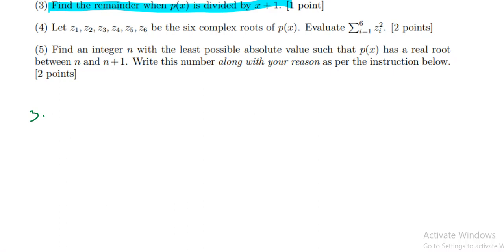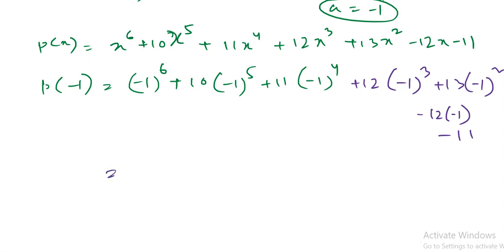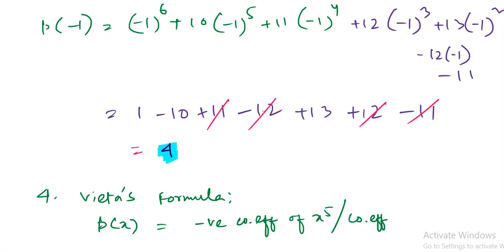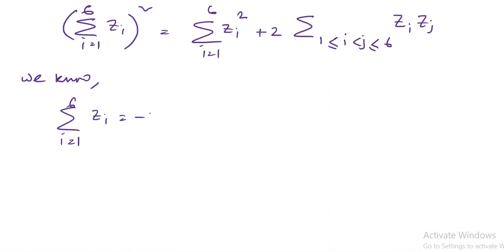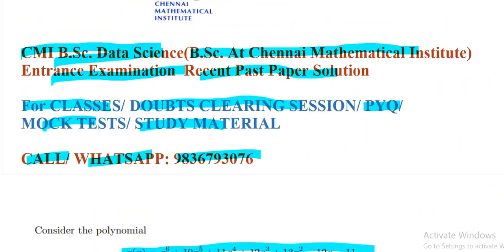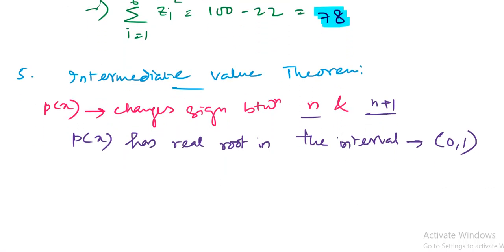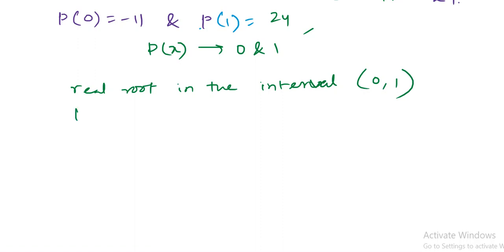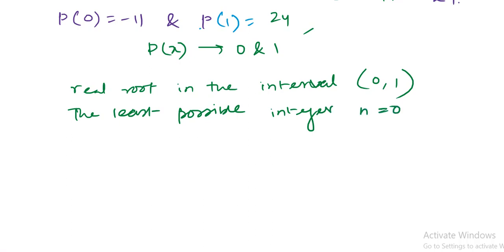CMI Bsc Data Science Past Paper Solutions Of Q3 Q4 & Q5 Guidance And Strategies To Crack The Exam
Welcome to Sourav Sir's Classes, your ultimate destination for comprehensive coaching and exam preparation strategies. In this meticulously crafted video, we dive deep into the solutions of CMI BSc Data Science past paper questions 3, 4, and 5, offering invaluable insights and guidance to help you crack the upcoming exam with confidence.

About Sourav Sir's Classes:
Sourav Sir's Classes is renowned for its commitment to academic excellence and student success. With years of experience in coaching students for competitive exams, including the CMI BSc Data Science, we have garnered a reputation for delivering exceptional results. Our approach combines rigorous curriculum coverage, personalized attention, and strategic exam preparation techniques to ensure our students achieve their academic goals.

Expertise in CMI BSc Data Science Exam Preparation:
Preparing for the CMI BSc Data Science exam requires a structured approach and in-depth understanding of the subject matter. At Sourav Sir's Classes, we specialize in providing comprehensive coaching that covers all aspects of the curriculum. Our expert faculty members, who are themselves seasoned educators and industry professionals, are dedicated to equipping students with the knowledge and skills necessary to excel in this competitive field.

What You'll Discover in This Video:

Detailed Solutions to Past Paper Questions: We meticulously analyze and solve questions 3, 4, and 5 from previous CMI BSc Data Science exams. Each solution is explained step-by-step, ensuring clarity and enhancing your problem-solving abilities.
Strategies and Techniques: Gain valuable insights into effective exam strategies and techniques specifically tailored for the CMI exam format. Learn how to approach different types of questions, manage time efficiently, and optimize your performance on exam day.
Conceptual Understanding: Deepen your understanding of key data science concepts tested in the CMI exam. We provide clear explanations and examples to reinforce your conceptual knowledge, laying a strong foundation for further studies.
At Sourav Sir's Classes, we prioritize quality education and individualized attention. Our small class sizes allow for personalized interaction between students and faculty, fostering a conducive learning environment. Whether you're aiming to strengthen your fundamentals or aiming for top scores, our structured approach ensures comprehensive coverage of the syllabus while focusing on areas of improvement.

Additional Resources and Support:

Interactive Learning: Access to interactive learning resources, including practice tests, quizzes, and study materials, designed to reinforce your learning and measure your progress.
Expert Guidance: Benefit from guidance from experienced mentors who provide ongoing support and motivation throughout your exam preparation journey.
Flexibility: We offer flexible learning options, including online classes and personalized coaching sessions, to accommodate your schedule and learning preferences.

Let's Crack the CMI BSc Data Science Exam Together:
Prepare with confidence and unlock your potential with Sourav Sir's Classes. Join thousands of successful students who have benefited from our expert guidance and comprehensive exam preparation strategies.

Time Stamp :

00:00 - 00:30 Introduction to Sourav Sir's Classes and overview of the video content
00:31 - 01:45 Importance of preparing for CMI BSc Data Science exam
01:46 - 03:15 Overview of questions 3, 4, and 5 from past papers
03:16 - 05:10 Detailed solution to question 3
05:11 - 07:20 Detailed solution to question 4
07:21 - 09:30 Detailed solution to question 5
09:31 - 10:45 Exam strategies and tips for approaching similar questions
10:46 - 11:45 Importance of conceptual understanding in Data Science
11:46 - 12:30 Overview of Sourav Sir's Classes coaching approach
12:31 - 13:36 Closing remarks, invitation to subscribe and visit